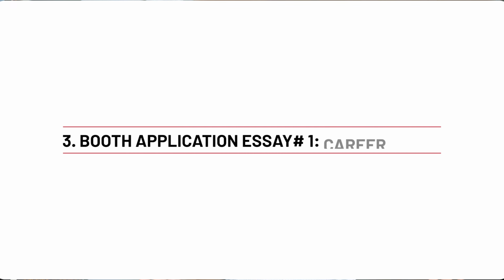How to Get Into The Chicago Booth School of Business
The University of Chicago Booth School of Business is known to be the MBA program with the most flexible curriculum and a deep bench of Nobel Prize winning faculty. So, do you need to be a future Nobel to get into Chicago Booth? Not quite! In this video, mbaMission Founder/President Jeremy Shinewald will discuss five things that can help you stand out at Chicago Booth.

Note: Essays discussed in this video ARE confirmed for the 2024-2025 MBA admissions cycle.

00:00 How to get into the Chicago Booth School of Business
00:42 The Chicago Approach
01:41 Academic flexibility at Chicago Booth
02:58 Chicago Booth application essays
05:22 Showing fit with Booth
06:14 Resources for Booth applicants

Book your FREE 30-minute MBA admissions consultation with one of our experienced MBA admissions consultants by filling out this form

Free MBA Application Resources:
1. The Complete Start-to-Finish MBA Admissions Guide

2. Who We Are: The World's Leading MBA Admissions Consulting Firm
3. Meet Our Full-Time MBA Admissions Consulting Team